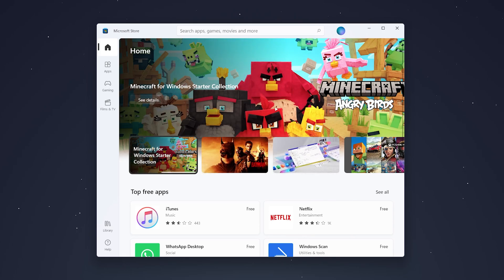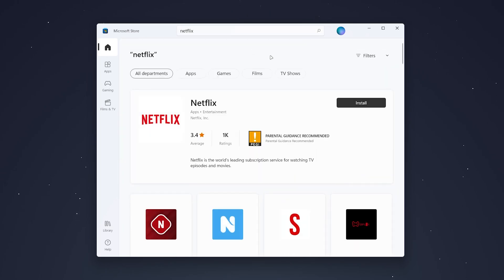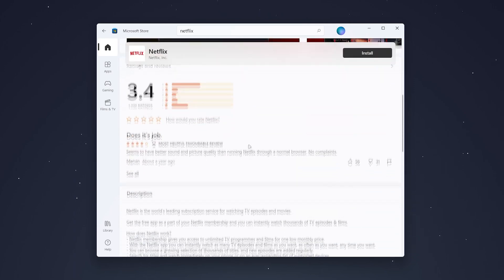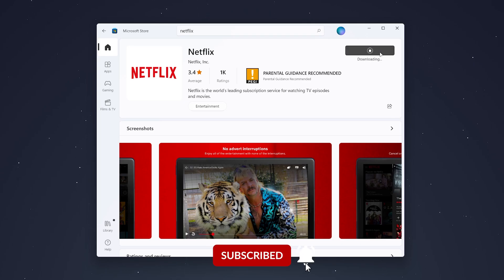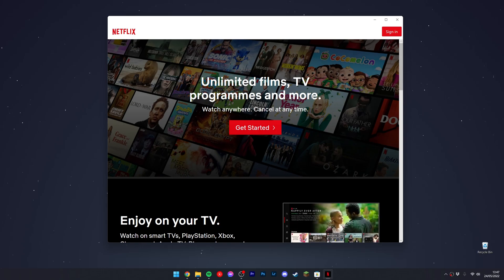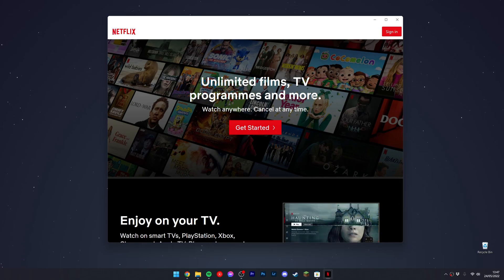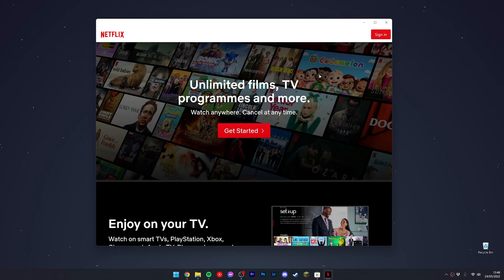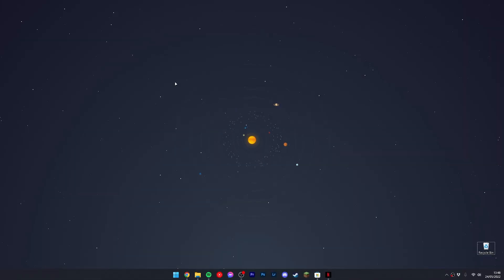How To: Install Netflix App On Windows - (Laptop & PC)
Today, you will learn how to install the Netflix app on Windows 10 or 11. The Netflix app can be easily downloaded and installed on your Windows PC if you prefer to use Netflix from the Windows app instead of the website.

SEO
how to get netflix app on pc
how to get netflix on windows 10
how to get netflix on windows 11
how to download the netflix app for windows 10
how to install netflix app on pc
how to get the netflix app for your windows 10 computer
how to get netflix app on windows 10
how to download and install netflix on windows 10
how to download netflix on laptop
how to download netflix on pc
how to download the netflix app on pc
how to get the netflix app on windows